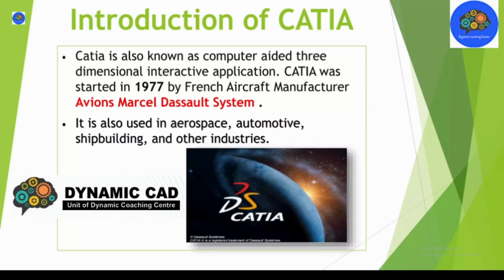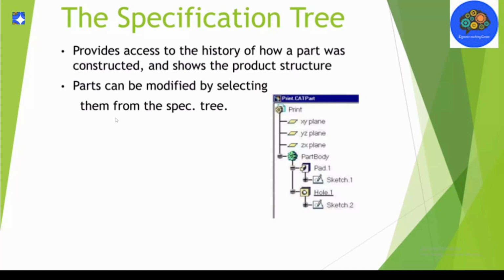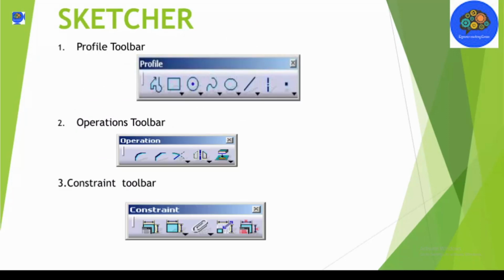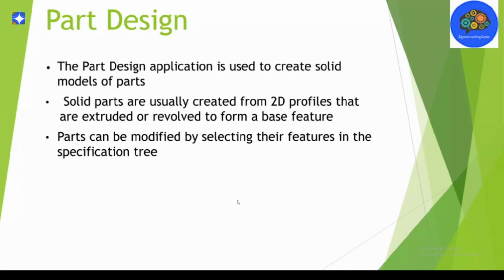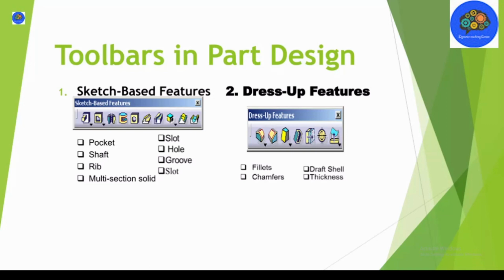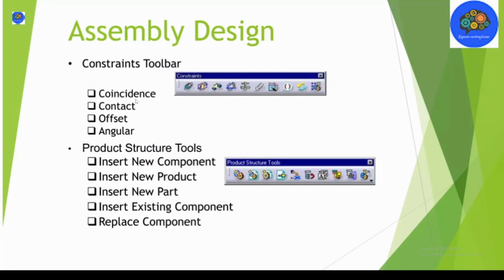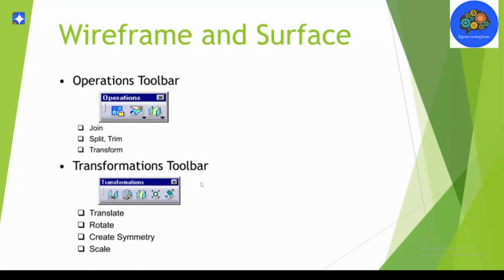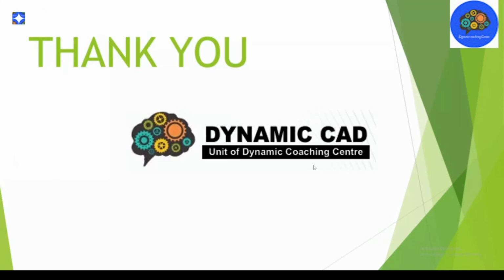CATIA Introduction English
Welcome to Dynamic Coaching Centre, CATIA Introduction English

Learn the basics of CATIA in English in this introductory video. Perfect for beginners or those looking to brush up on their CATIA skills!

Learn the basics of CATIA in this English introduction video. Perfect for beginners, this tutorial will cover the essential tools and features of this powerful design software. Start creating in CATIA today!

Learn the basics of CATIA in this introductory video. With easy-to-follow explanations in English, you'll get a better understanding of this powerful design software. Perfect for beginners or those looking to refresh their skills.